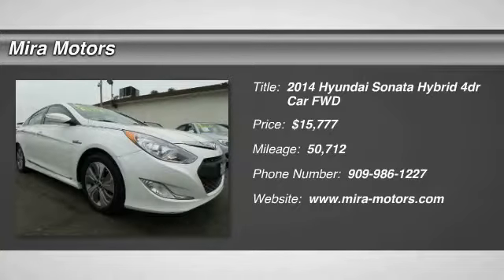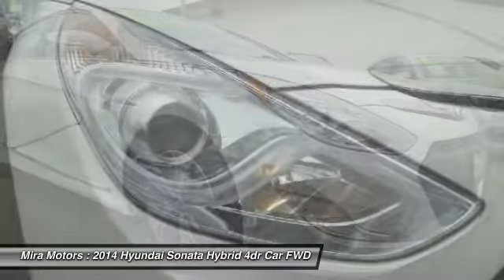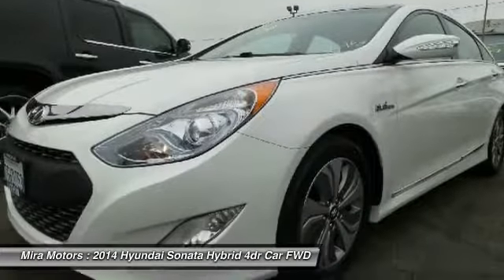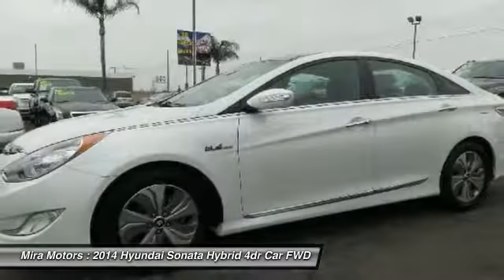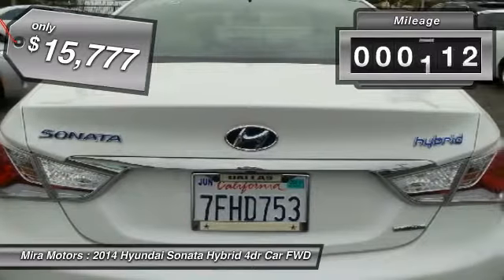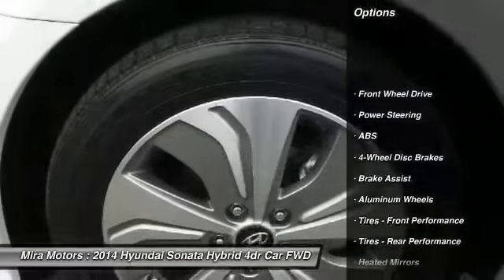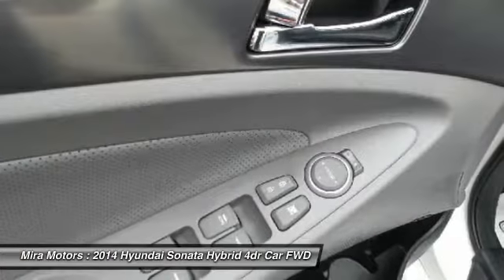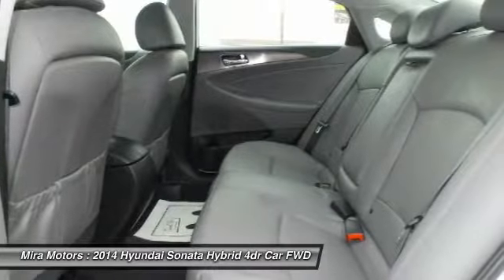2014 Hyundai Sonata Hybrid 104143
2014 HYUNDAI SONATA HYBRID Ontario, CA
Stock# 104143

Mira Motors
849 W. Holt Blvd.

Boasts 40 Highway MPG and 36 City MPG! This Hyundai Sonata Hybrid delivers a Gas/Electric I-4 2.4 L/144 engine powering this Automatic transmission. Wireless Streaming, Wheels: 17 x 6.5J Eco-Spoke Aluminum Alloy -inc: Special design, Valet Function.

*This Hyundai Sonata Hybrid Comes Equipped with These Options *
Trunk Rear Cargo Access, Trip computer, Transmission: 6-Speed Automatic w/SHIFTRONIC -inc: manual shift mode, Tracker System, Tires: P215/55R17, Systems Monitor, Strut Front Suspension w/Coil Springs, Speed Sensitive Variable Intermittent Wipers w/Heated Wiper Park, Spare Tire Mobility Kit, Single Stainless Steel Exhaust w/Chrome Tailpipe Finisher.

As reported by The Manufacturer Summary: Recipient of Motorweek's Drivers' Choice Award for the best Family Sedan, the Hyundai Sonata was built giving it all the things people wanted in a mid-size sedan. More style, More room, A 5-Star Safety Rating, and a request for more power and more efficiency. Sonata uses a Gasoline Direct Injection 4-cylinder engine to generate the most standard horsepower in its class, with an impressive EPA-estimated highway rating of 35 MPG. A turbocharged version was conceived for drivers seeking V6 power with 4-cylinder fuel efficiency as well as a Hybrid model offering up to 40 MPG HWY with no major sacrifices to horsepower. The Sonata offer three models: GLS, with premium features uncommon in most midsize sedans; SE, with sport tuning for a higher level of responsiveness and performance; and Limited, a Sonata fully equipped with advanced technologies that satisfy your highest expectations of comfort and convenience; Enjoy space and comfort for yourself and four friends inside. Listen to all your favorite artists through the available 400-watt Infinity audio system with 9 speakers audio system. Find a gas station, track vehicle maintenance and send voice-to-text messages without leaving the driver seat, thanks to Blue Link. Plus, find eight ways to perfect comfort with the available power-adjustable driver seat with power lumbar support. The Sonata has more passenger, cargo and interior space than any other vehicle in its class. There's more head room and leg room in the front and - thanks to specially designed recessed hinge - even a larger trunk. The Sonata's available navigation system makes it easier for you to get from A to B. Use voice-recognition or the interactive touchscreen to get directions without being distracted. You can never be too safe when reversing. The view from the available Sonata rearview camera is displayed on the central in-dash touchscreen, with guidelines that help direct you into tight spots and take the guesswork out of backing up.

A short visit to Mira Motors located at 849 W. Holt Blvd., Ontario, CA 91762 can get you a hassle-free deal on this tried-and-true Sonata Hybrid today!